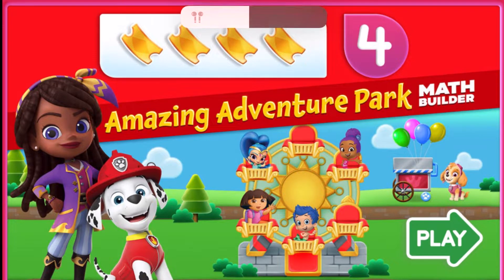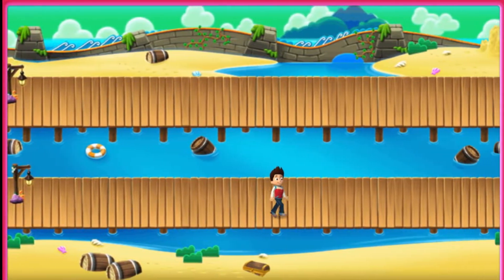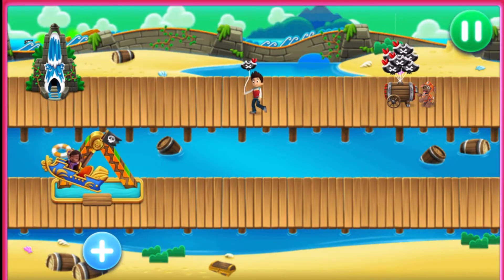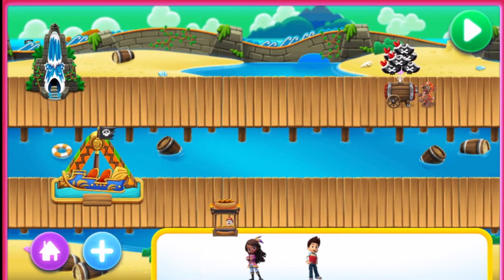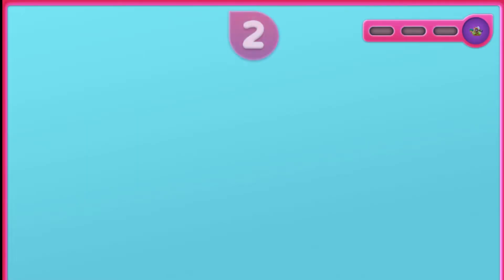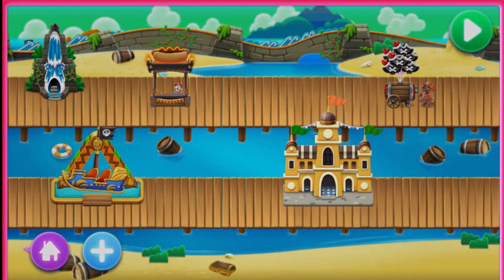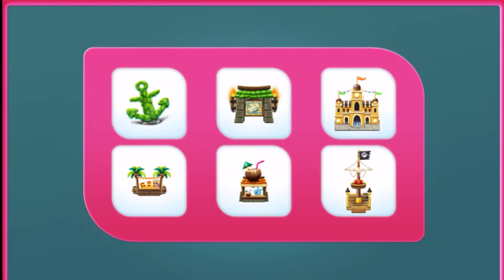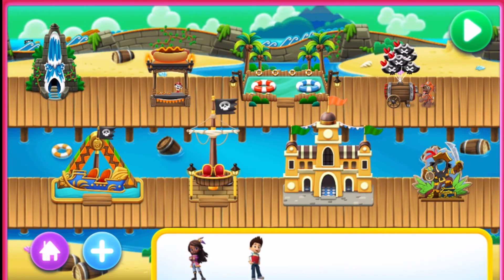Noggin Kids Game (Math Builder Amazing Adventure Park)